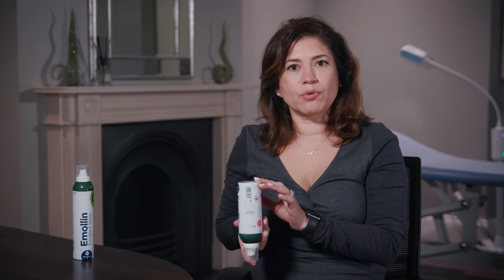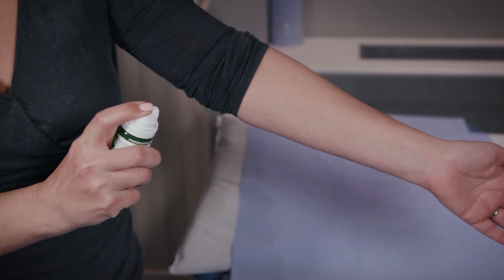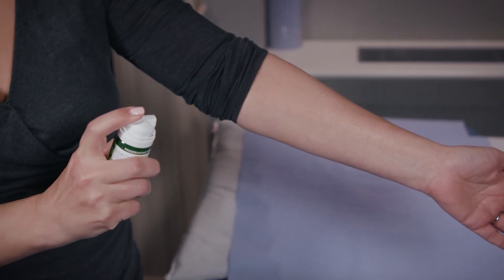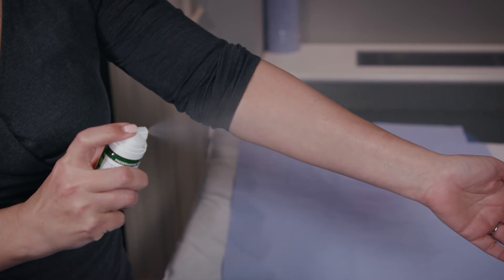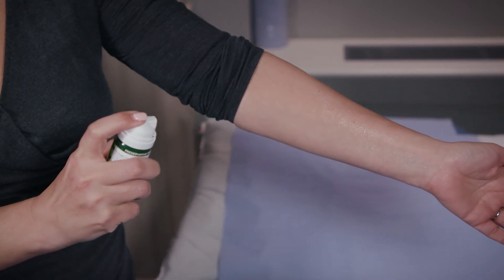What is Emollin Emollient Spray?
Consultant Dermatologist Dr Kathy Taghipour explains what Emollin emollient spray is, and how it can be used.

Designed to soften extremely dry skin as seen in conditions such as severe eczema, psoriasis and ichthyosis, as well as to provide a protective barrier for those with skin vulnerable to external irritation, for example for those with lichensclerosus.

Emollin's spray on application makes it ideal for those with sore, tender skin, for accessing hard to reach places, and for reducing the risk of cross contamination.

for more information.